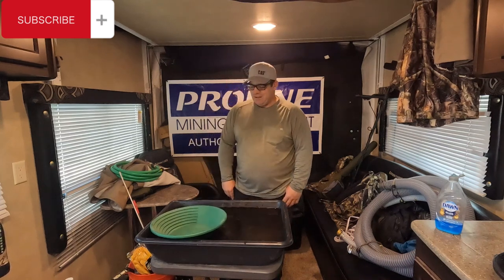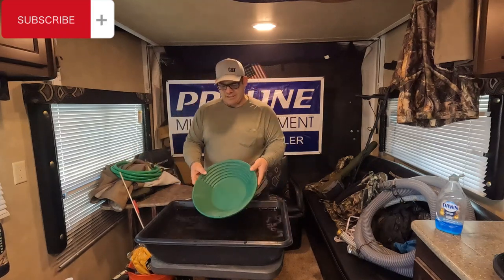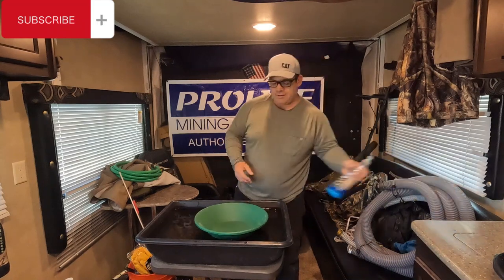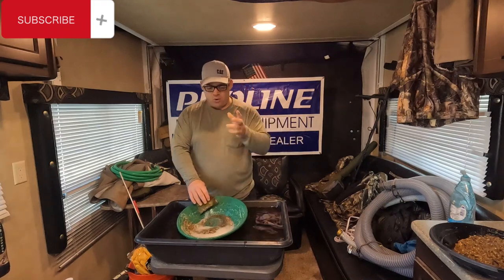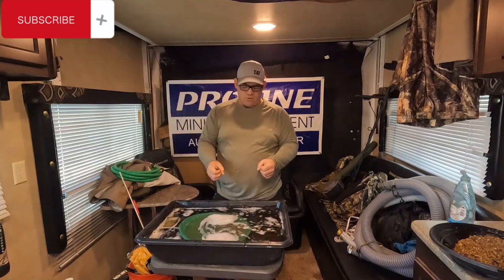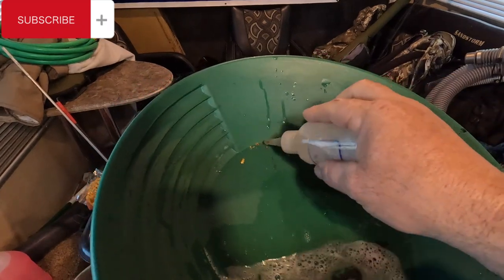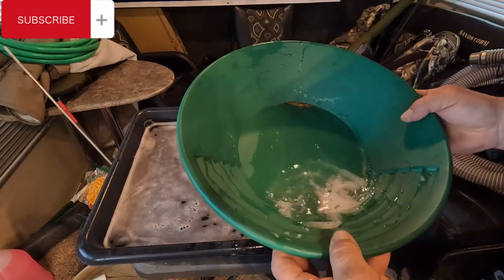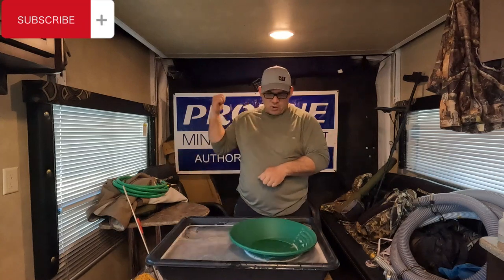Gold Pan/Panning 101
How to pan for gold. Starting with seasoning a gold pan we take you through how to operate a gold pan while I mumble continuously. Gold Panning Basics